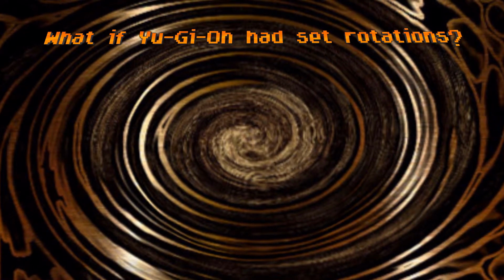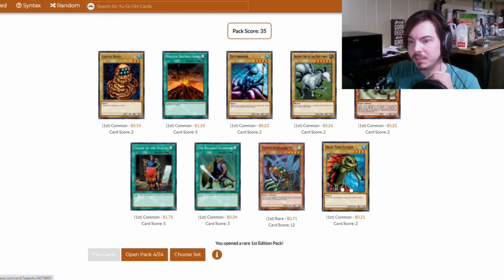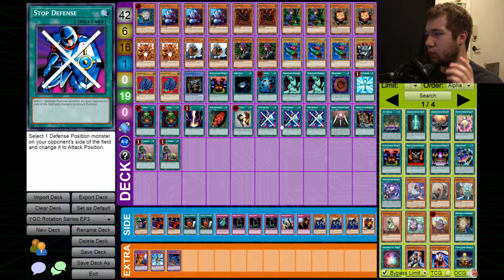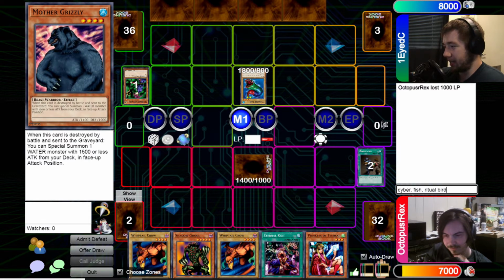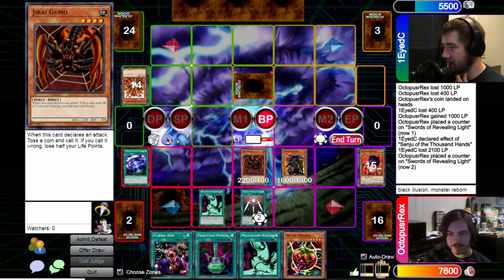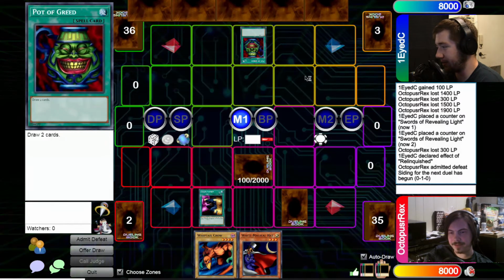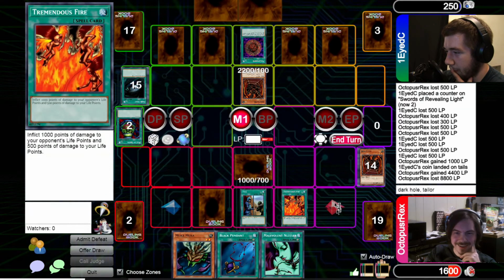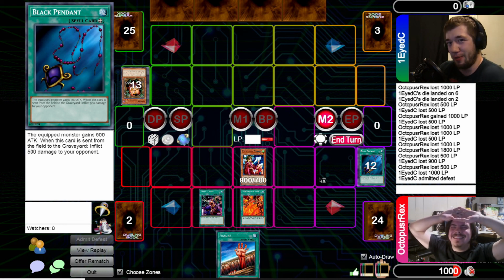Spell Ruler | Yu-Gi-Oh! Rotation Series #3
Spells are the name of the game in this episode! Spell Ruler introduces a plethora of powerful spell cards at all rarities paving the way for more variety in deck building. Ritual, Big Monster, Burn, Control and more start to show themselves in force. What will happen on this episode of the Yu-Gi-Oh! Rotation Series!

Can these episodes get any longer?